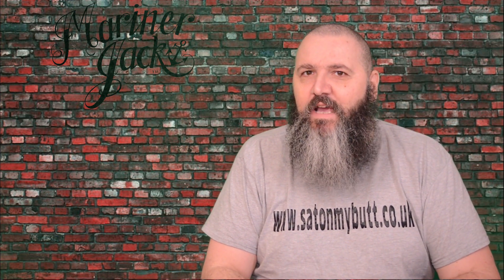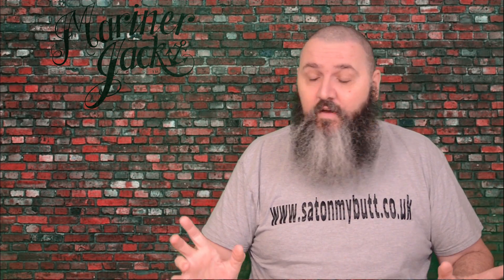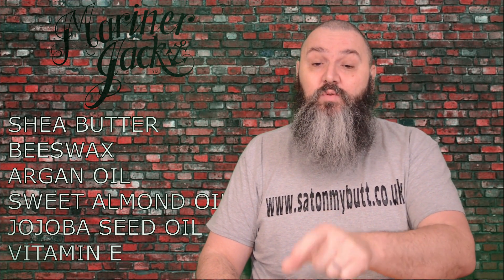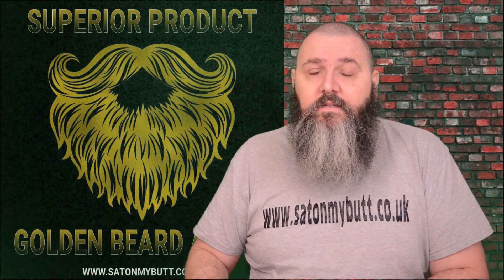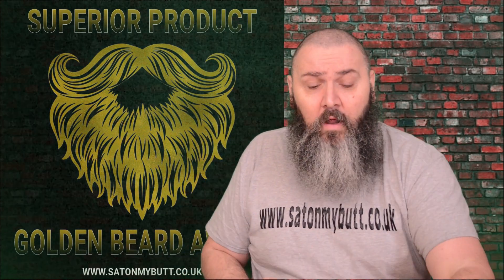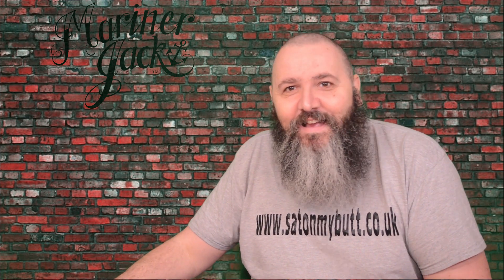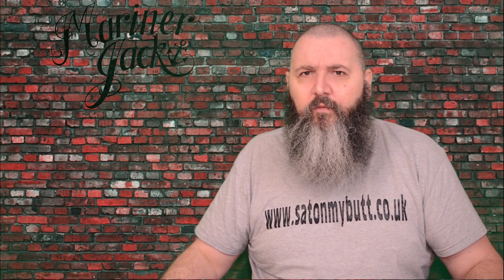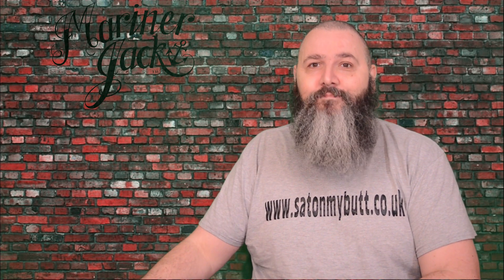Review of the Mariner Jack Privateer Beard Balm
WOW! The Mariner Jack Privateer beard balm is my favourite scent to date and that is saying something!
Available as a 30ml for £12.45 or 60 ml for £23.95